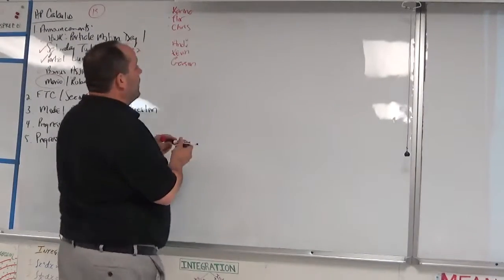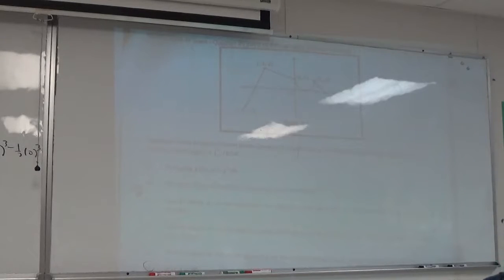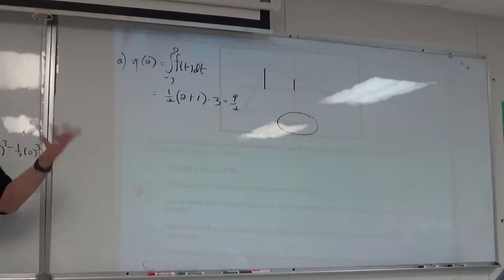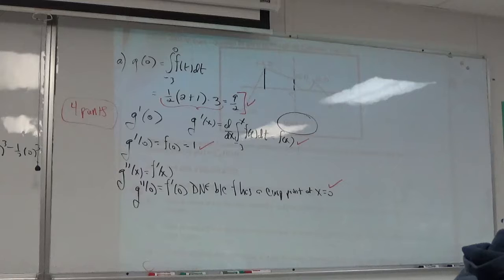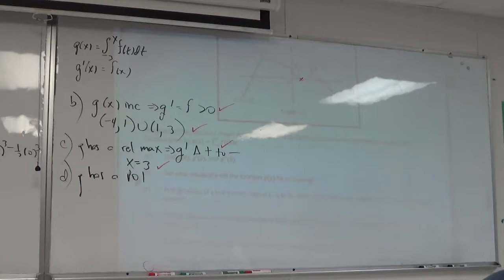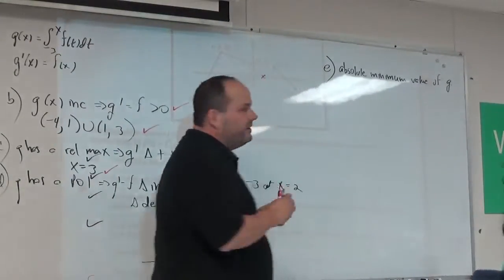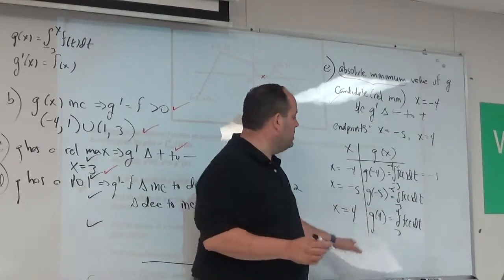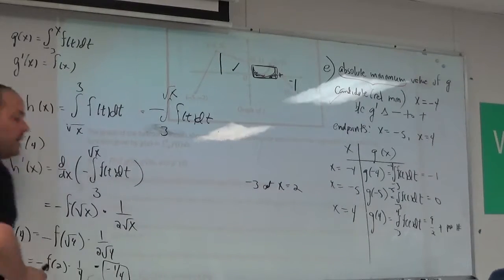AB 2017 Lesson 148 Functional Analysis Round II